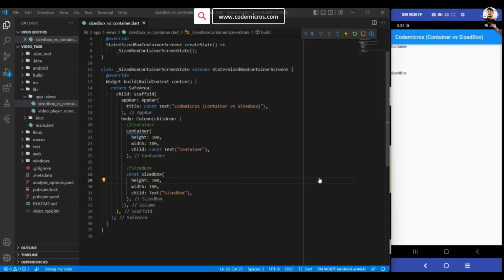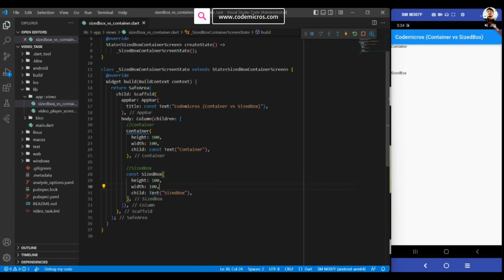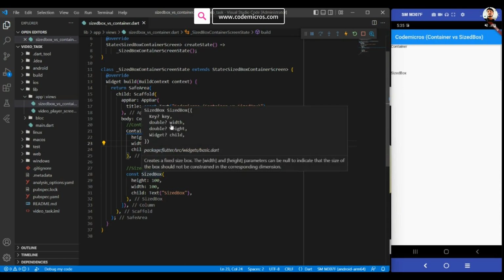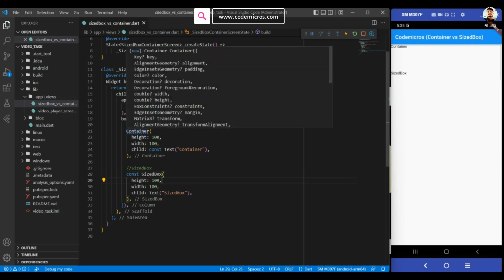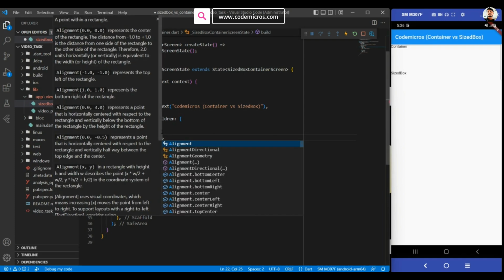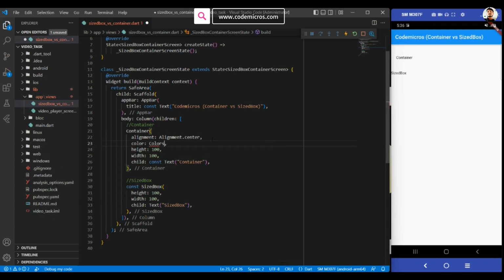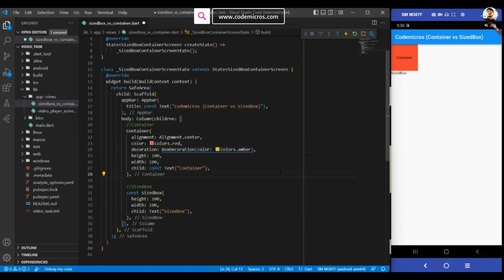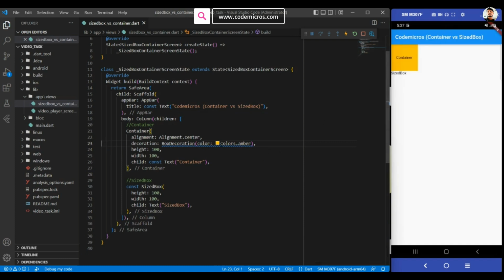Container vs Sizedbox in Flutter | Difference Between Container and Sizedbox in Flutter | Codemicros